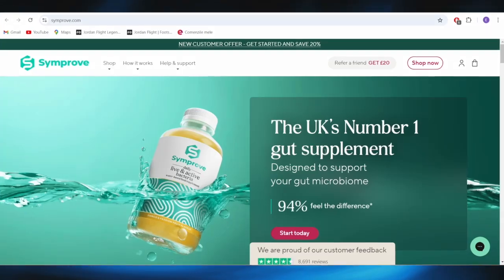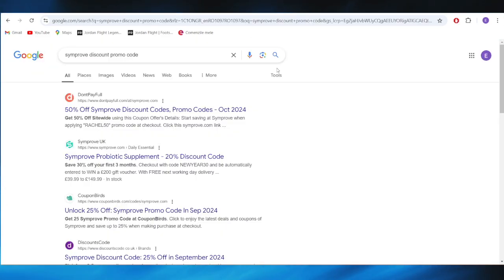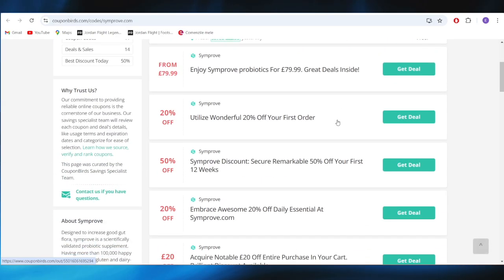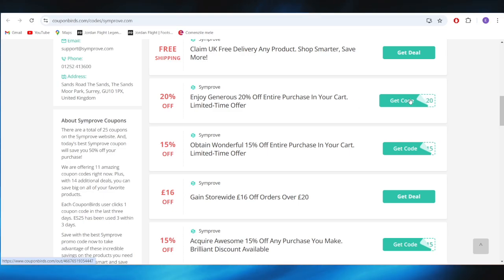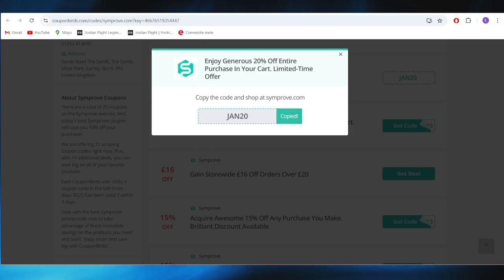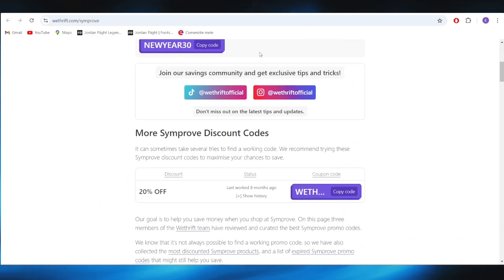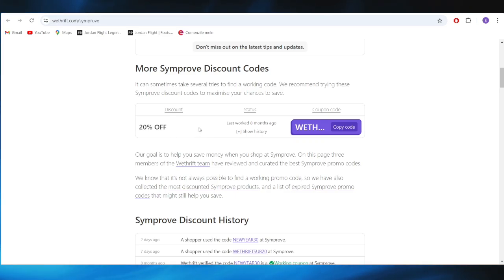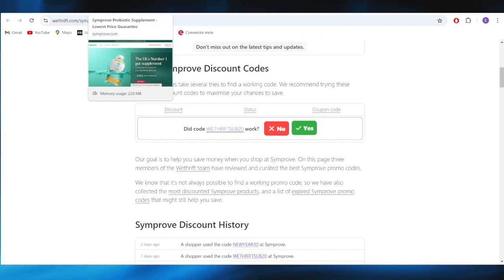HOW TO GET BEST SYMPROVE DISCOUNT PROMO CODES IN 2025 (FULL GUIDE)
In this video, I am going to show you how to get the best Symprove discount promo codes in 2025. If you are buying Symprove probiotics, I will show you how to find active promo codes and discounts to reduce the cost of your purchases. This guide will help you get the best deals on Symprove products in 2025.

0:00 INTRO
0:05 GET BEST SYMPROVE DISCOUNT PROMO CODES